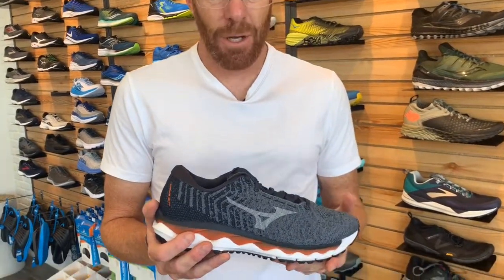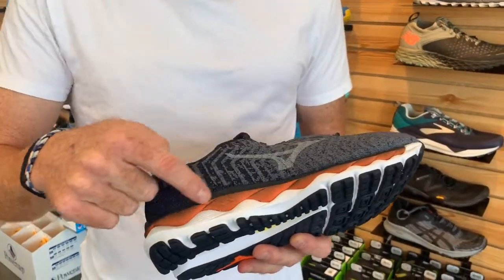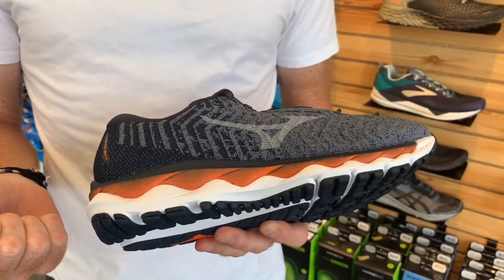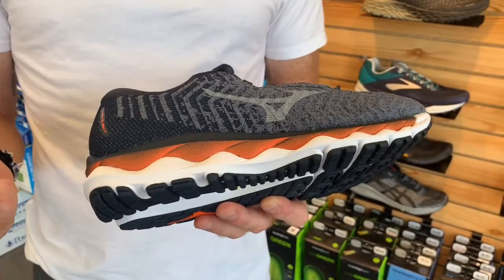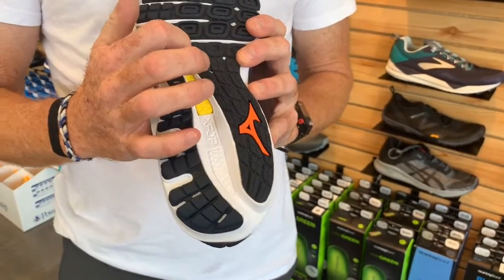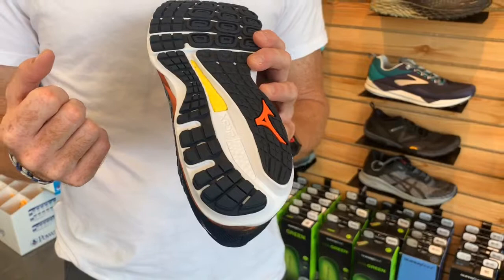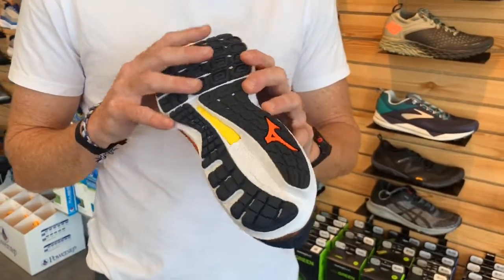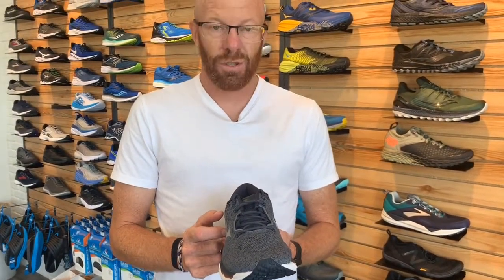Shoe of the Week: Mizuno Wave Sky Waveknit 3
In Motion Running shoe buyer Greg Weich highlights the great new changes to this soft and comfortable neutral training shoe.